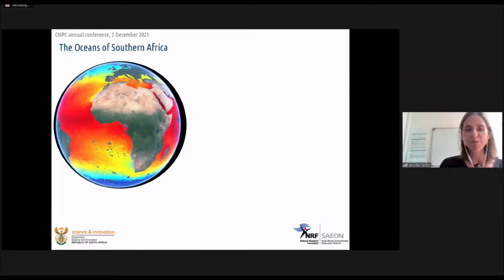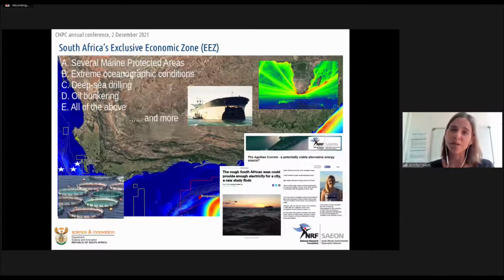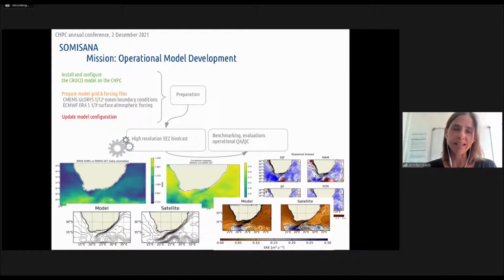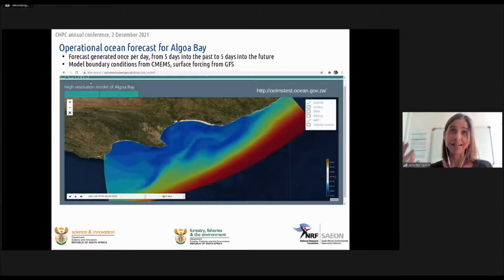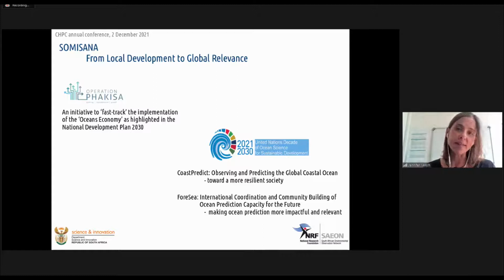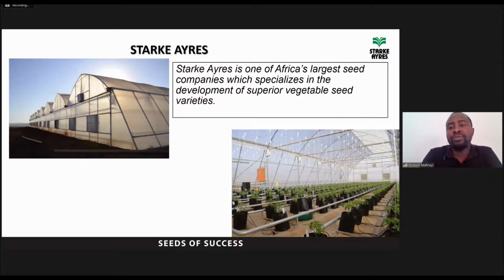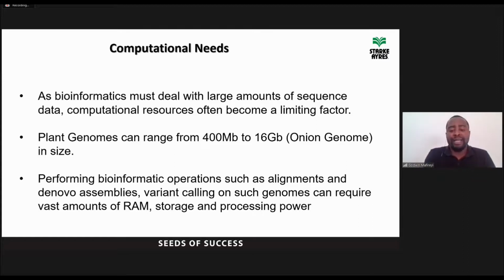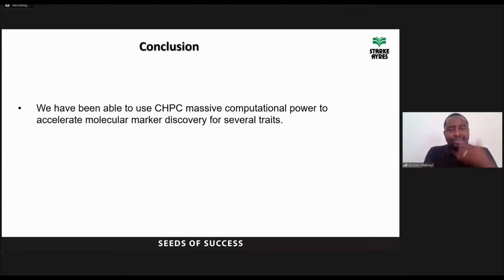HPC APPLICATIONS (DAY 3 SESSION 1)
3 December 2021 12:00 - 13:00

Regional and coastal ocean modelling: toward an operational system for well-informed decision making - Dr Jennifer Veitch

Bioinformatics for vegetable breeding at Starke Ayres - Godwin Mafireyi